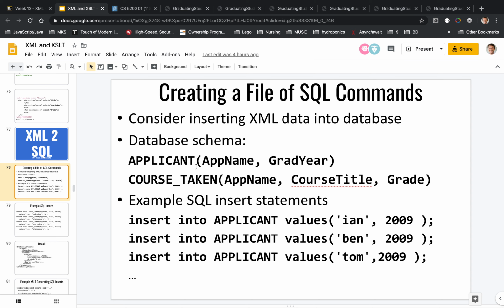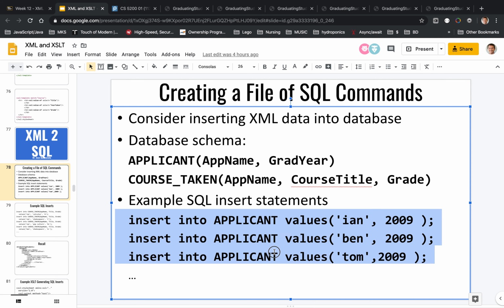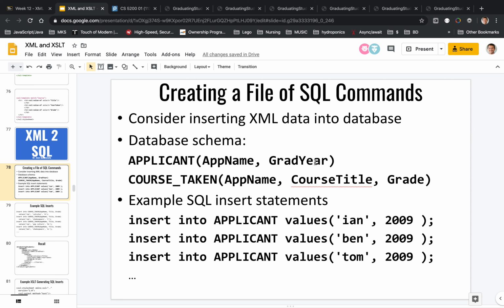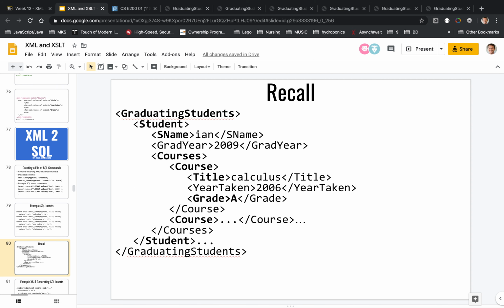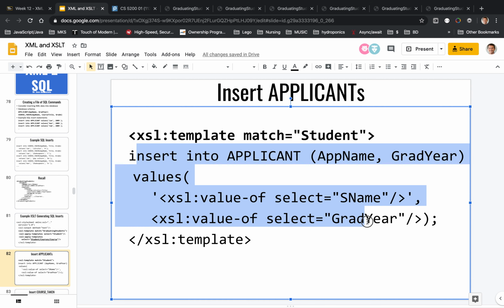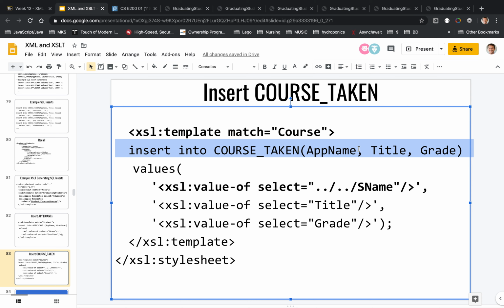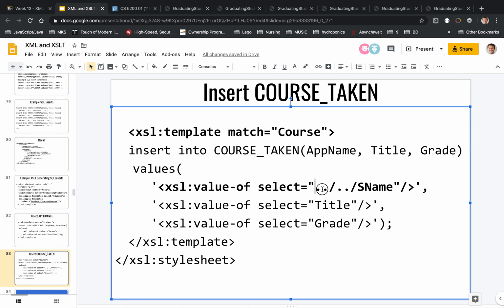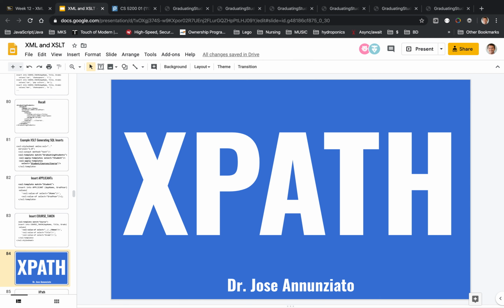xml xslt xpath cs5200 sp20 13105